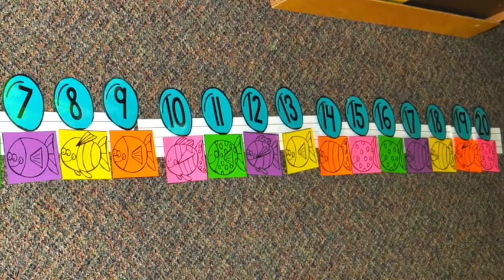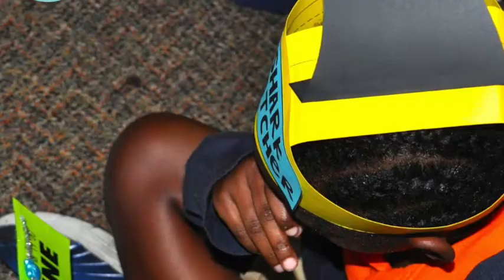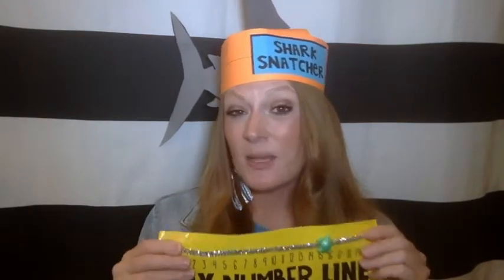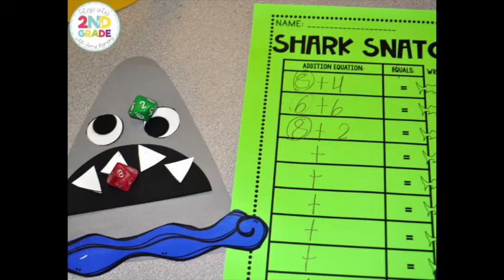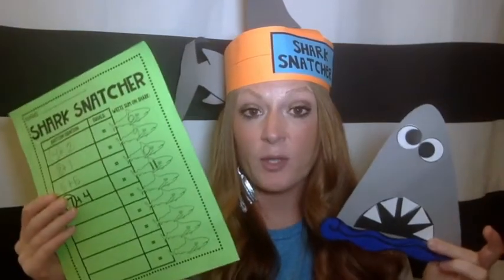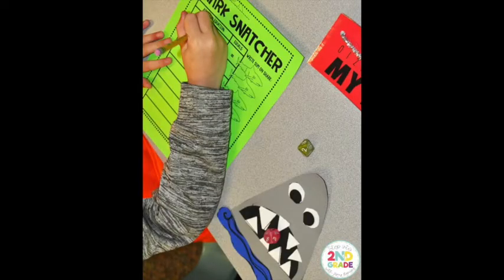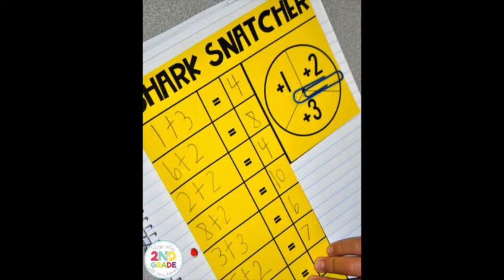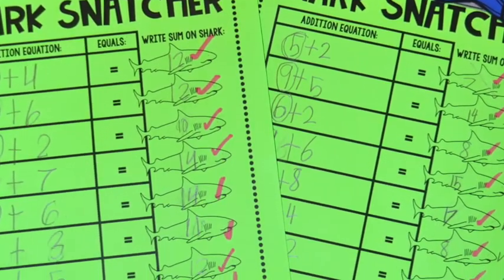Shark Snatcher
This week 2nd graders started working on addition strategies.  We began with the strategy of Counting On using a number line.  The students became Shark Snatchers while they practiced SNATCHING the greater number and counting on from there.